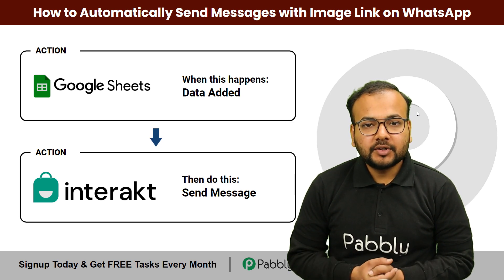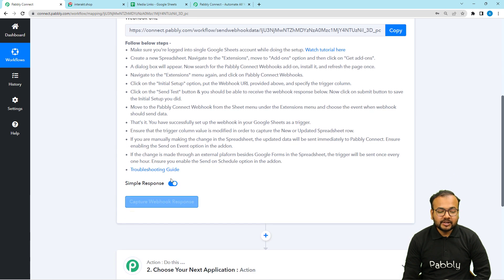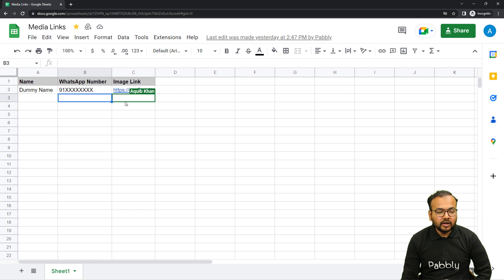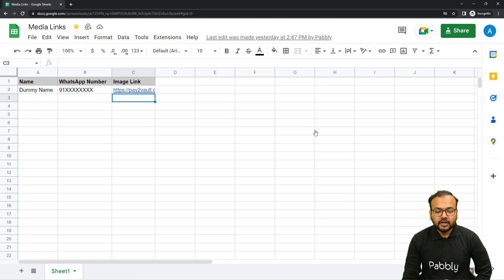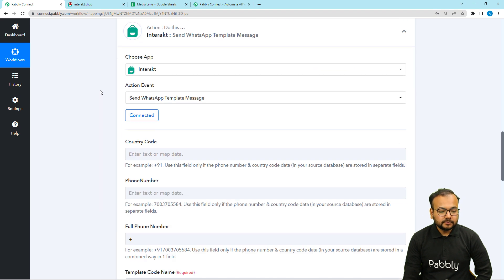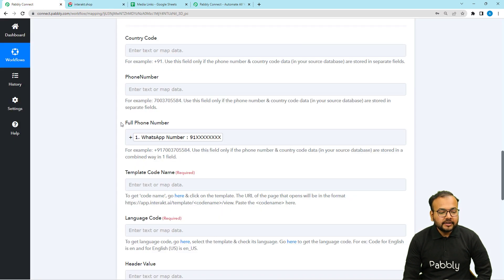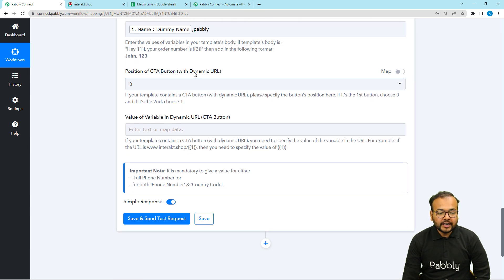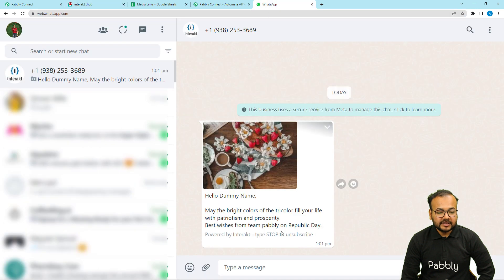How to Automatically Send Messages With Image Link on WhatsApp - Google Sheets to WhatsApp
This video provides a step-by-step guide on how to automatically send a message with an image link on WhatsApp using Pabbly Connect. Pabbly Connect is a powerful automation tool that allows you to quickly and easily create automation flows. With Pabbly Connect, you can set up a series of actions that will be triggered when certain conditions are met. In this case, a message with an image link will be automatically sent to a WhatsApp contact when a specific condition is met.